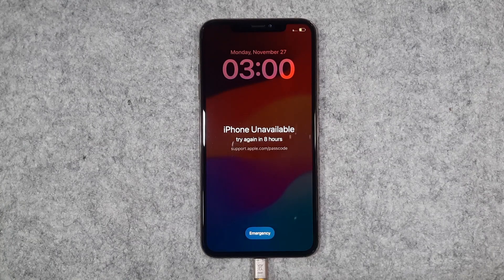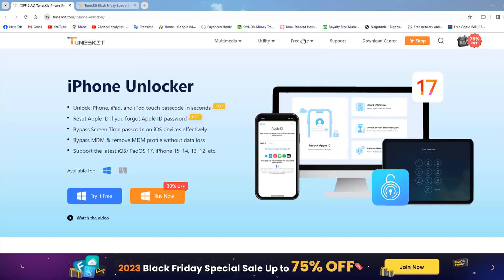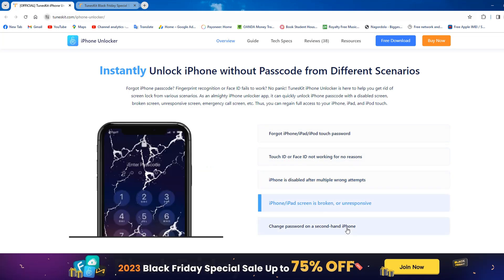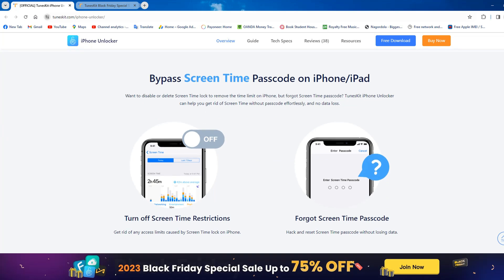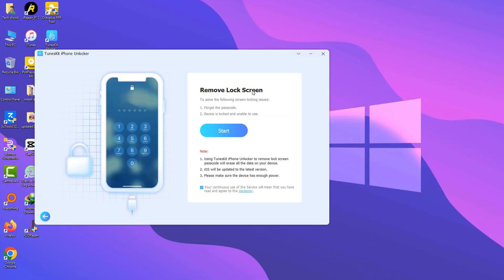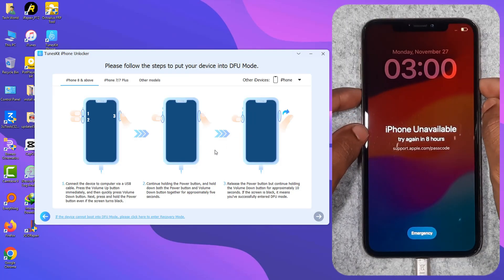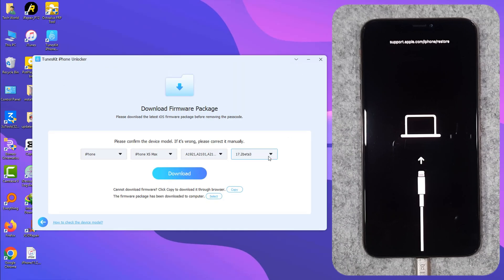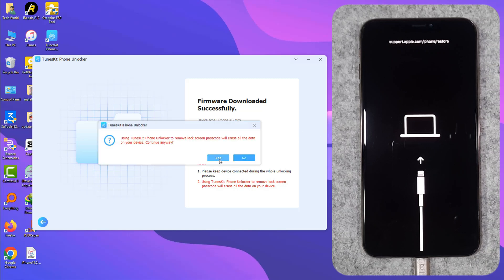How To Remove Or Unlock iPhone Disable Passcode !! Support Any iOS !! No Need Apple ID Password !!